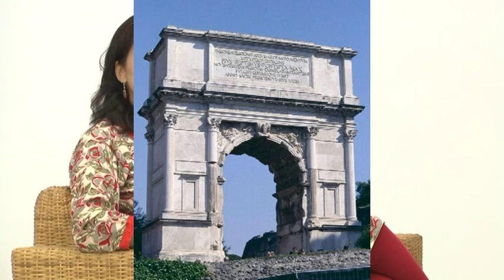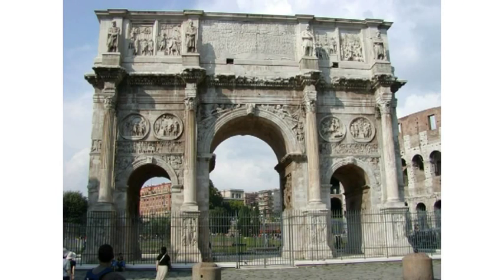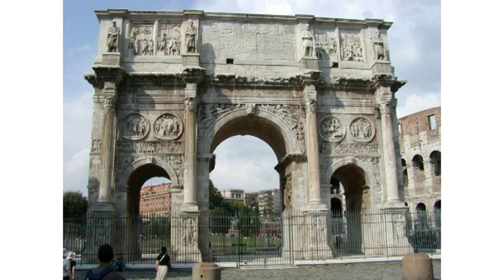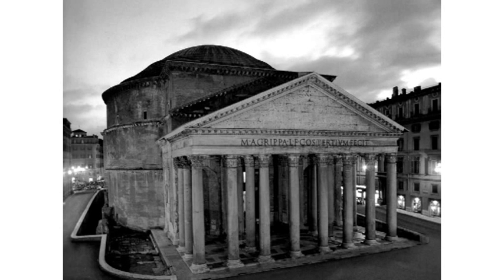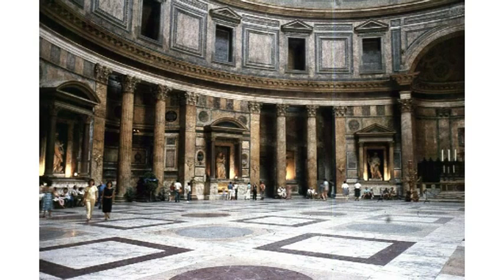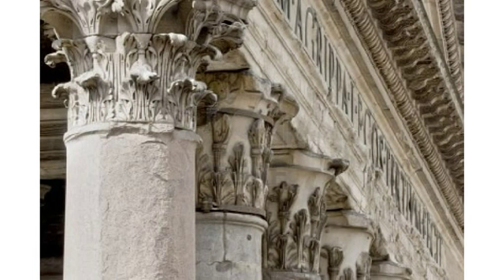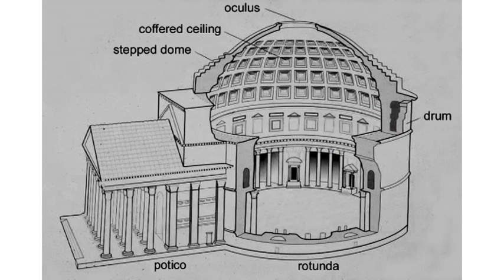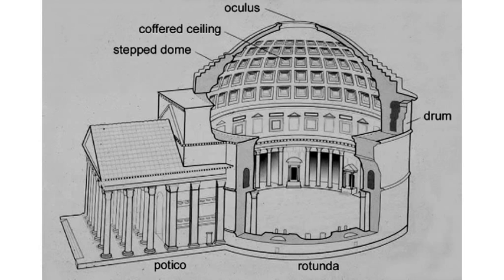Roman architecture and furniture